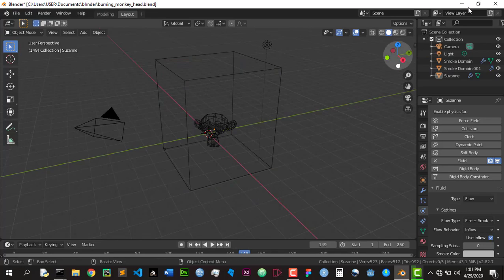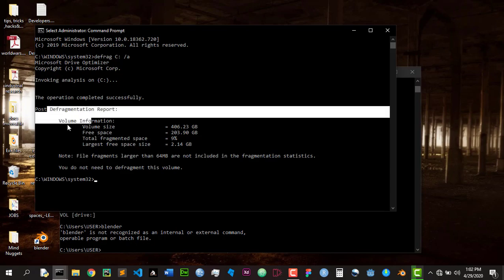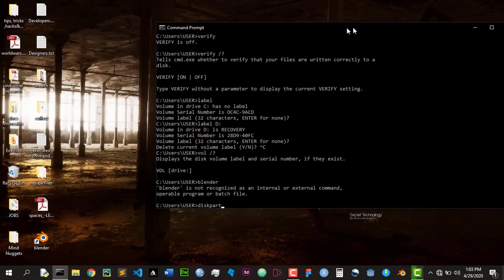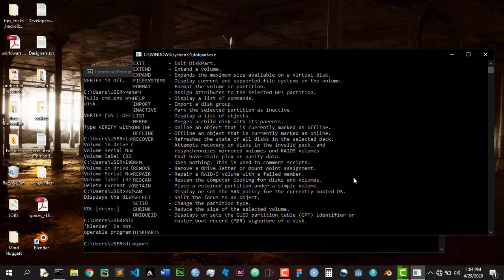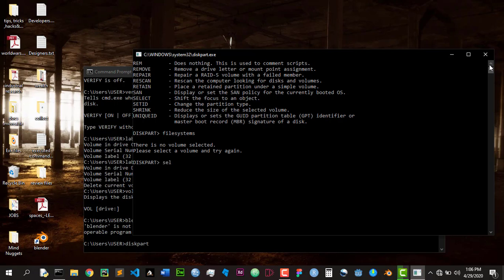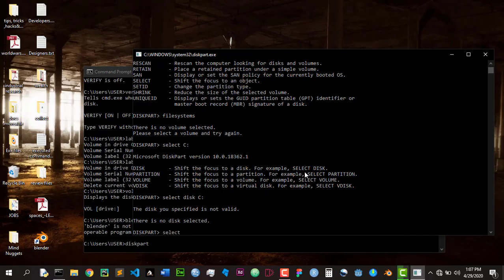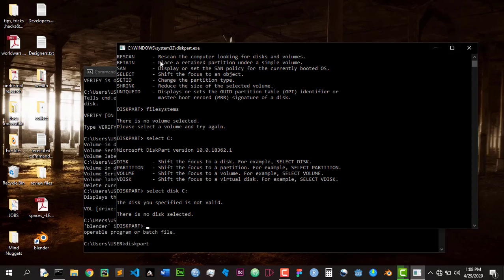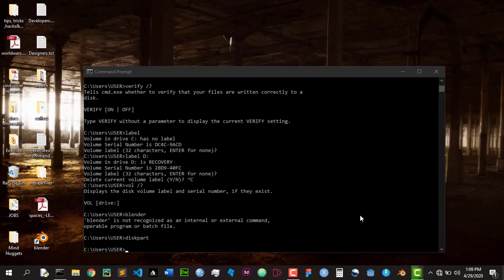Windows CommandLine: Ep12 diskpart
Learning how to use the diskpart utility software